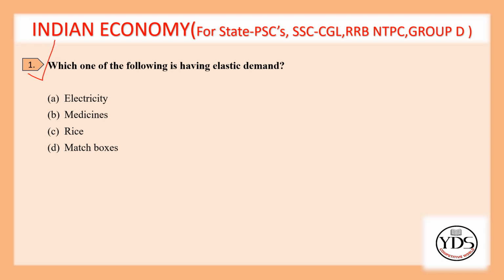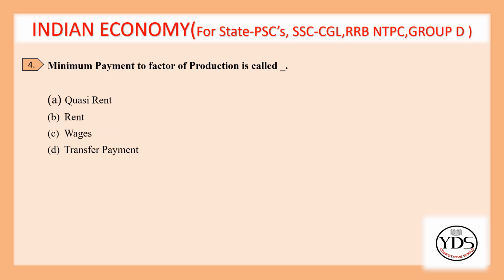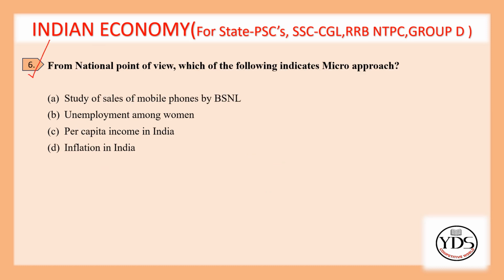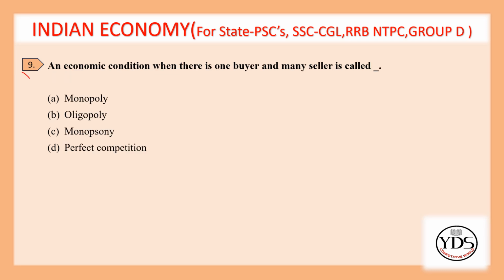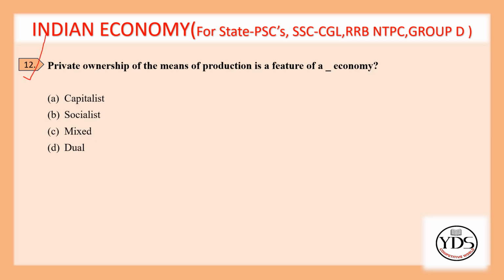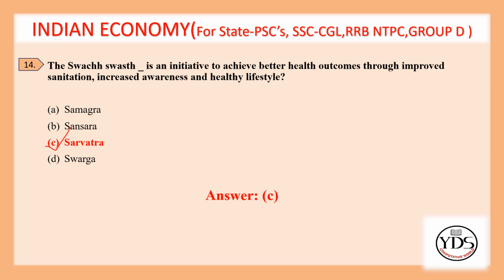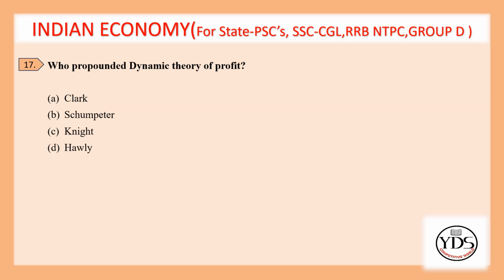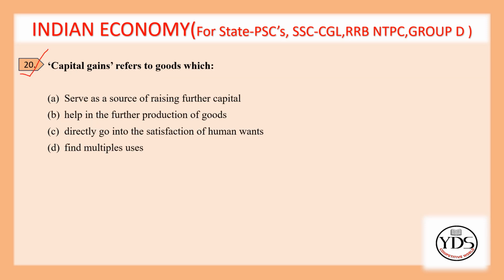Top Important MCQ's regarding Economy.